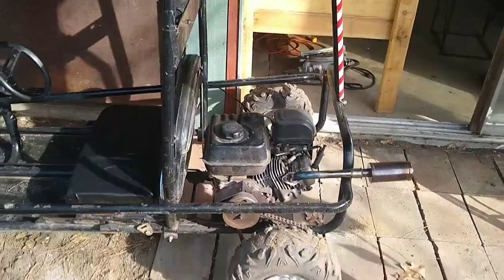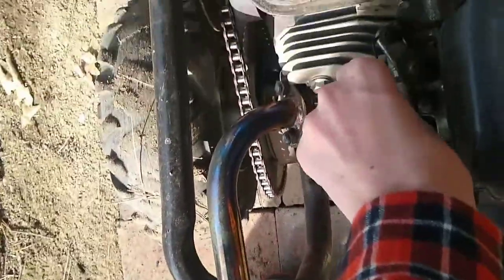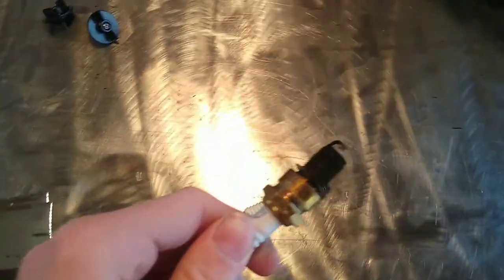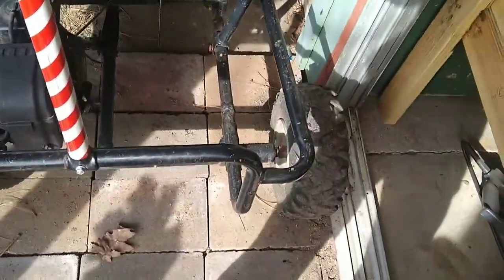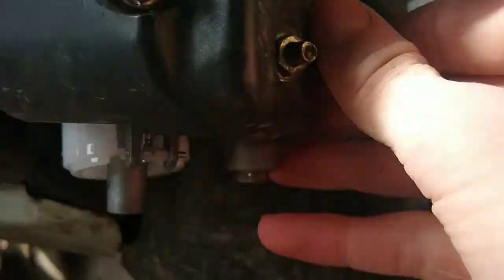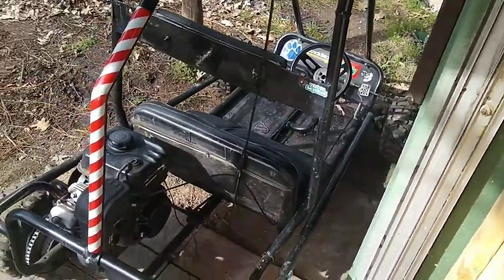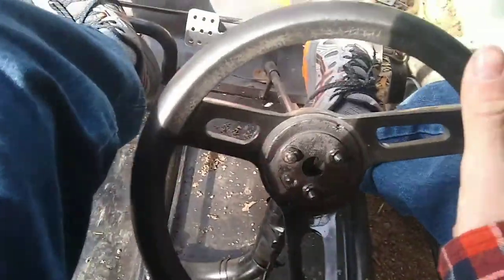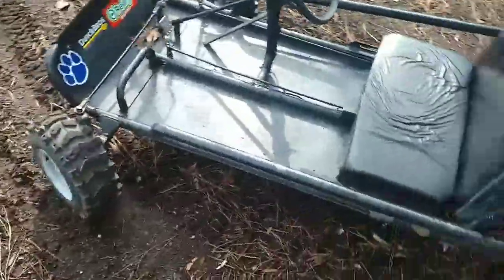pulling the spark plug and draining the carb on a predator 212cc motor